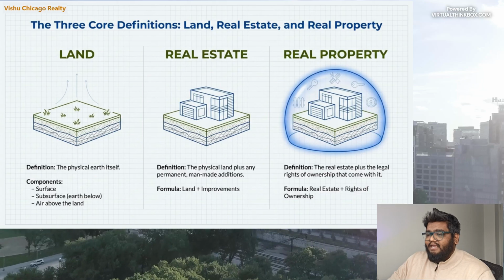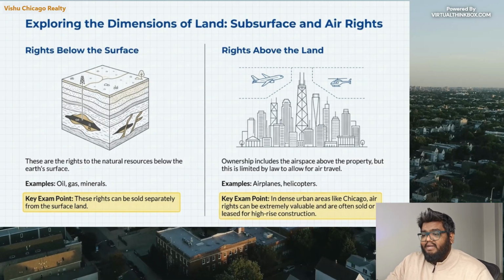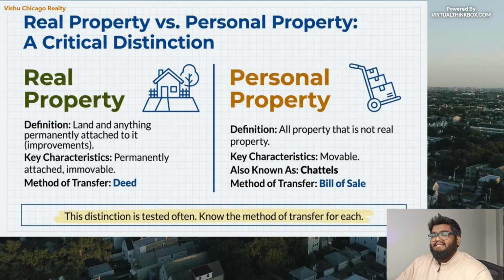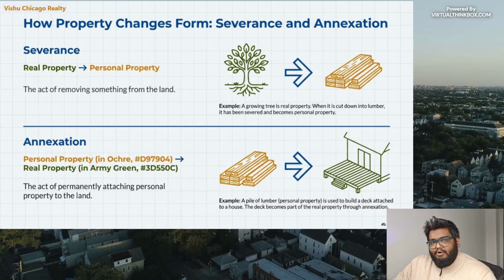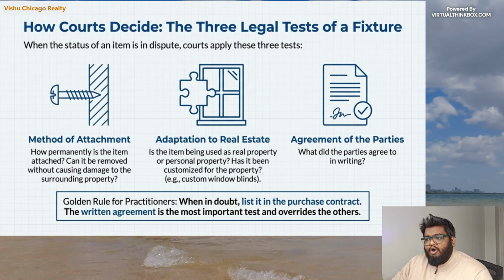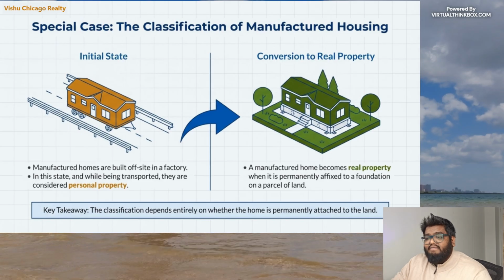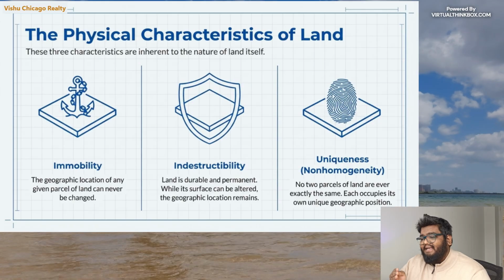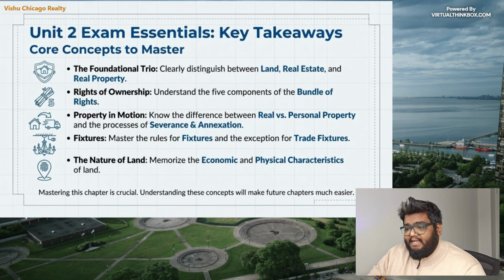Real Estate Exam Prep | Unit 2 Real Property & Fixtures (Explained Simply)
In this video, I break down Unit 2 of the Illinois Real Estate Exam in a clear, beginner-friendly way.

This lesson focuses on real property fundamentals, including the difference between land, real estate, and real property, the bundle of legal rights, fixtures, trade fixtures, and the physical and economic characteristics of land. These concepts are heavily tested on the Illinois real estate license exam and form the foundation for many future units.

I recently passed the Illinois real estate exam, and this channel documents my personal study journey through the entire Illinois real estate curriculum. Each video in this series explains one unit step by step using simple language and exam-focused explanations.

This video is part of a complete Illinois real estate exam prep playlist covering all required units.

Topics covered in this video:
- Land vs real estate vs real property
- The bundle of legal rights
- Real property vs personal property
- Fixtures and trade fixtures
- Physical and economic characteristics of land

I am not a licensed real estate educator, instructor, or training provider. This content is created for learning, note-taking, and exam review purposes only, based on my personal study experience. While the information presented is accurate to the best of my knowledge, it is not official course material. To obtain an Illinois real estate license, you must complete coursework through a state-approved, accredited real estate school and meet all state licensing requirements.